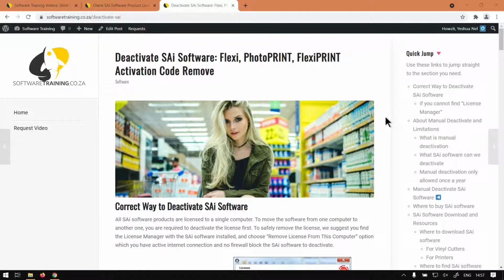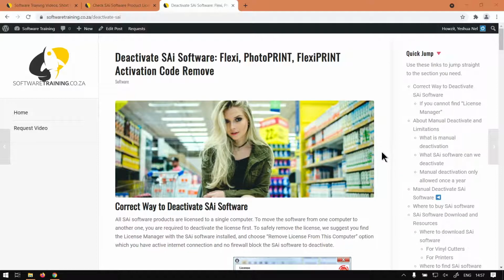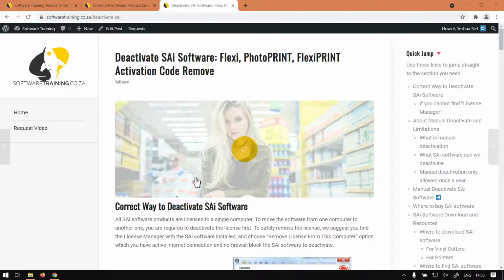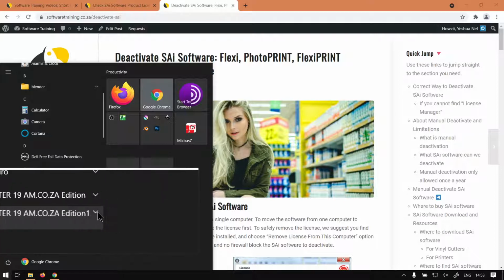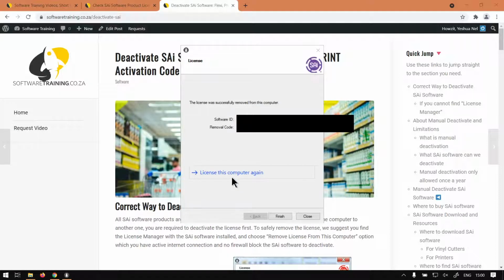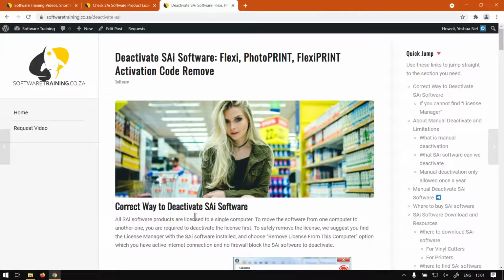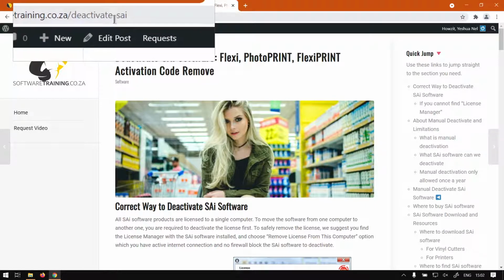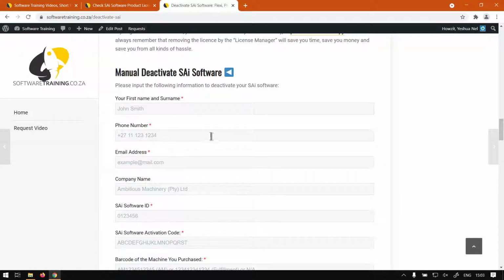SAi FlexiSTARTER Deactivate to Install on other PCs (Part 3) Activate and Deactivate Mini-Series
When we want to deactivate the program, there are two different ways to go about it, what’s the difference.

Unlike with most features in program, when there are multiple ways to do a task, it normally comes to the same result, but not when it comes to Deactivation.

This video is part of a Mini-Series that covers License status, Downloading, Installing, Activation and Deactivating of FlexiSTARTER 19. Previous video covered Installing and Activation.